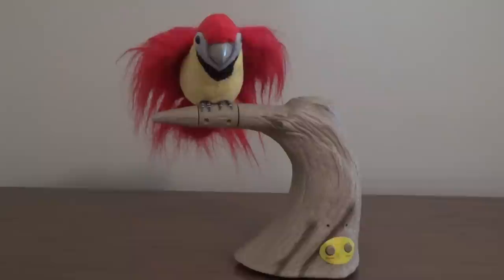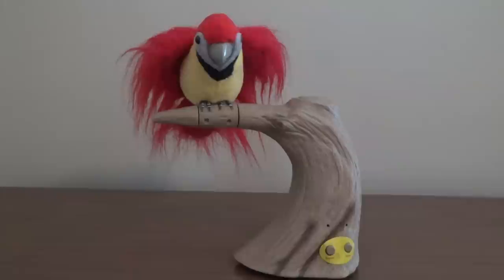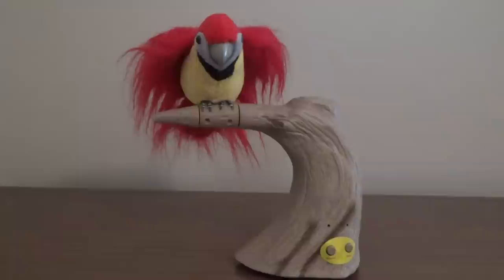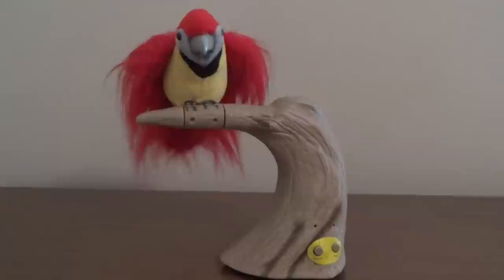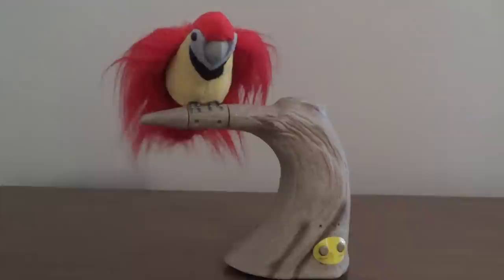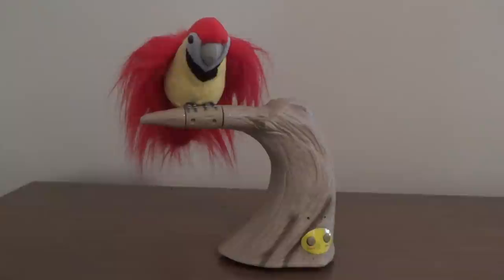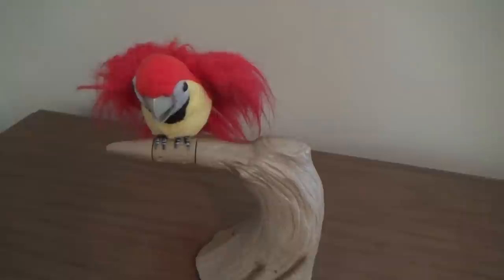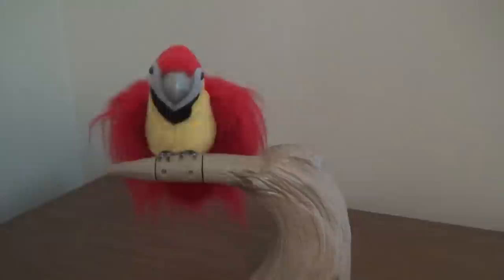Gemmy Animated Spinning Macaw (Red) "Dock Of The Bay"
This is one of the other variants of the Spinning Macaw series that sings "Dock Of The Bay". Believe it or not this is actually Jordan's original Macaw that didn't have a back piece, battery pack, or speaker, so what I did was use my fried blue Macaw for parts to completely re-wire and restore this one. As you can clearly see it turned out great! Hope you guys enjoy!-The Gemmy Fan
Gemmy Industries Corp. 2004